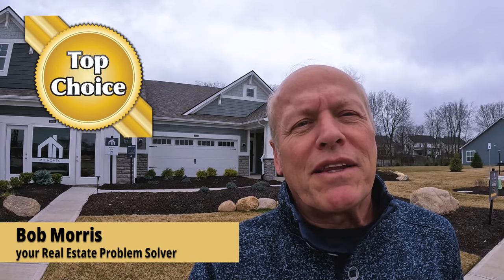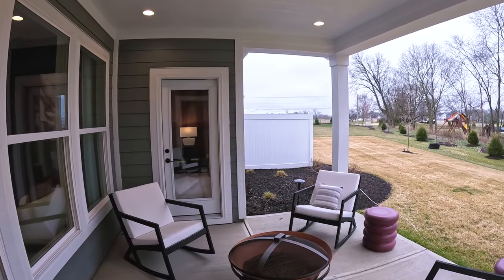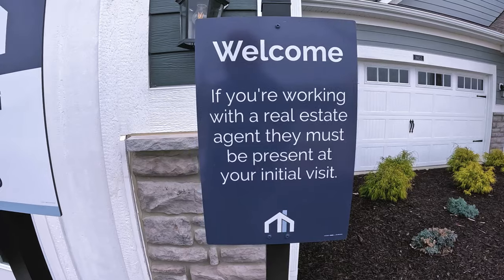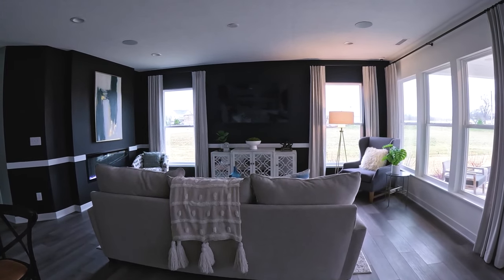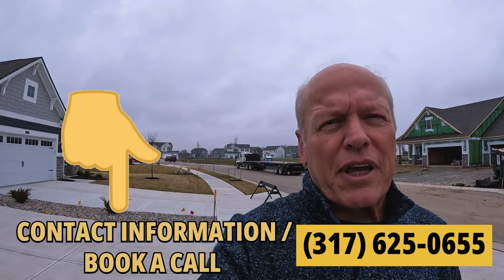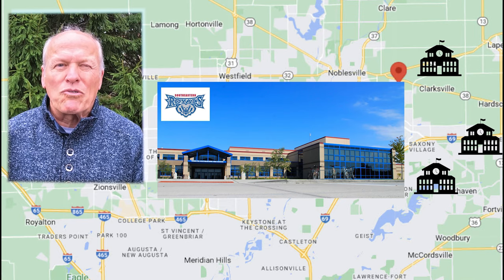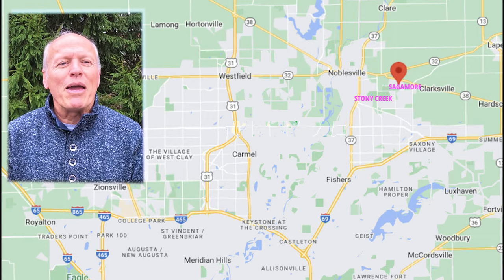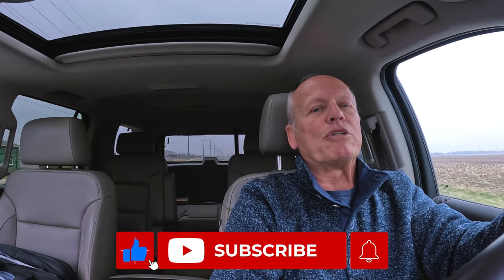New Homes for Sale in Noblesville, Indiana | Silo Ridge by M/I Homes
Are you looking for new homes for sale in Noblesville Indiana? Consider the new Maintenance-Free homes in Noblesville Indiana in the Silo Ridge subdivision, crafted by M/I Homes. I will walk through two of their highly sought-after model homes and see two available quick-move-in options. Stick around for a comprehensive housing market update to wrap up the tour.

00:00 Introduction to New Homes in Noblesville Indiana
00:23 Tour the M/I Home's Bella Vista Model
07:00 Tour the M/I Home's Dimora Model
11:51 Quick Move #1
17:28 Quick Move #2
26:09 Area Map
31:59 Relocation Guide
32:14 Finch Creek Park
33:52 Ruoff Music Center
35:18 Golfing in Noblesville Indiana
38:57 Shopping/Restaurants in Noblesville Indiana
47:18 Housing Market Update